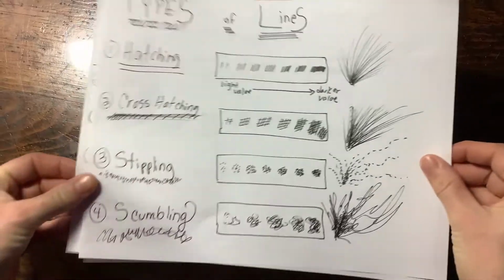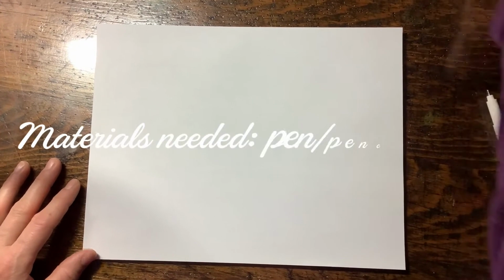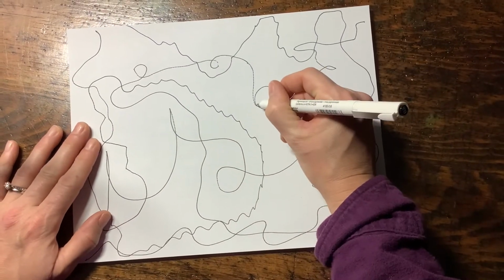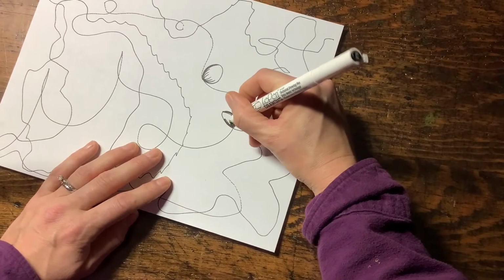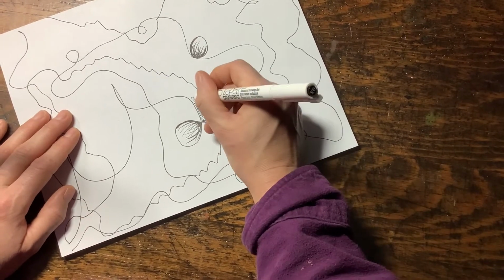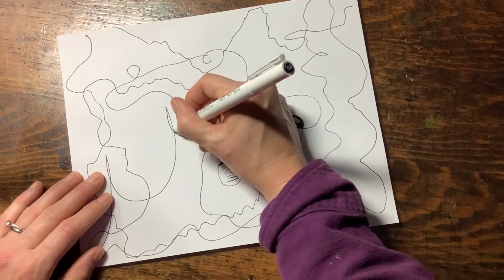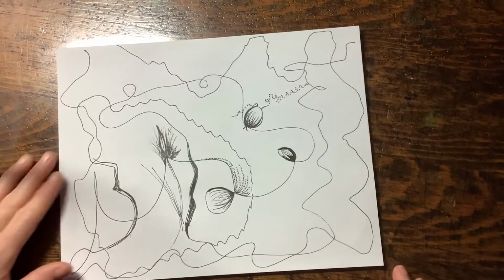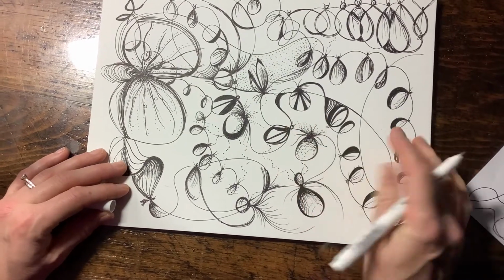Line Variation part 2, "Take a line for a Walk"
Lesson from November 12th/13th
Practicing line variation